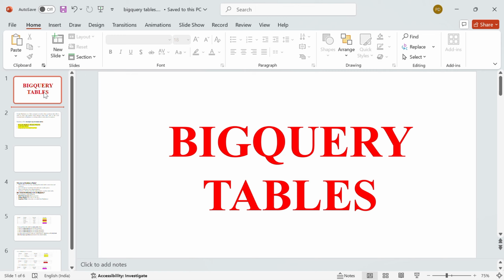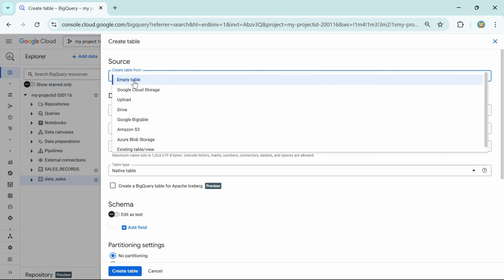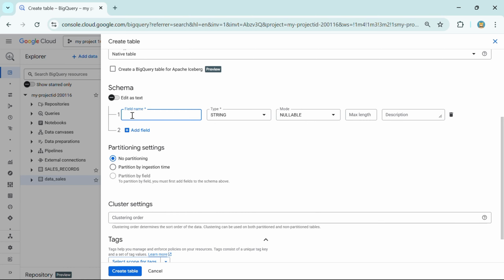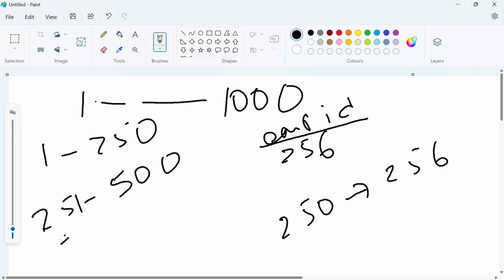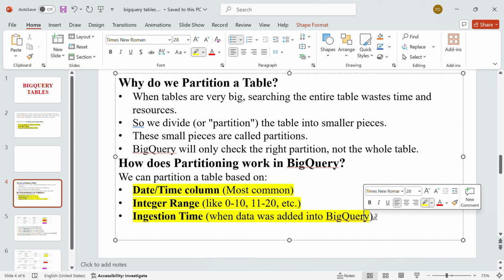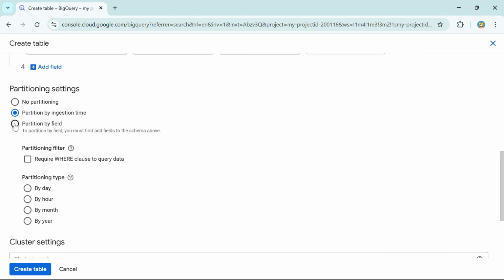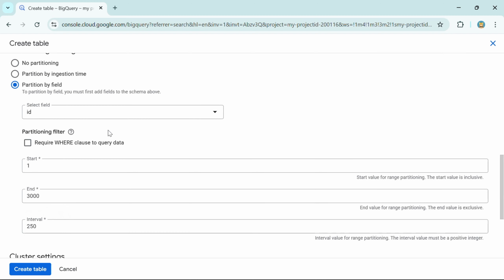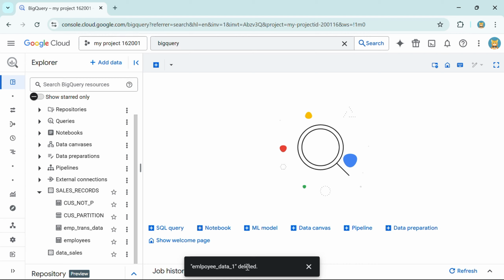Creation of Big Query table using google cloud console part 1 | GCP COURSE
In this quick and easy tutorial, learn how to create a table in Google BigQuery using the GCP Console. Whether you're a beginner or brushing up your cloud data skills, this step-by-step guide helps you understand the Big Query UI and table creation process effortlessly.